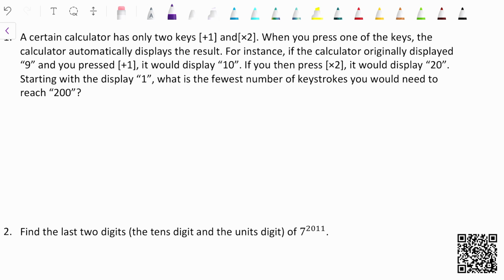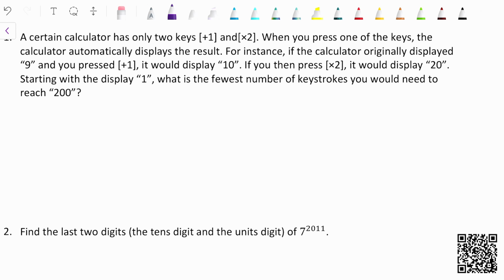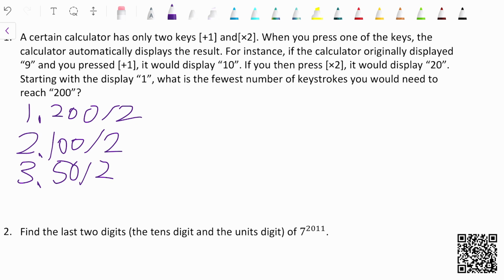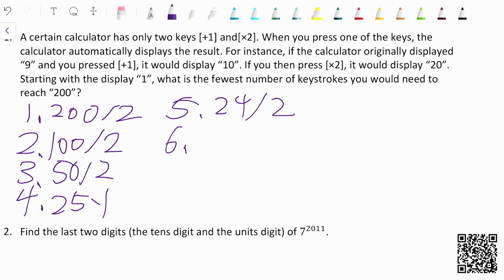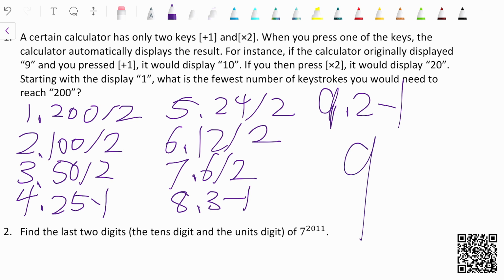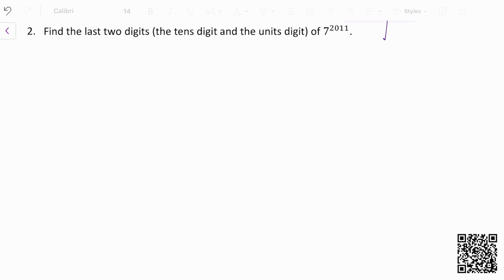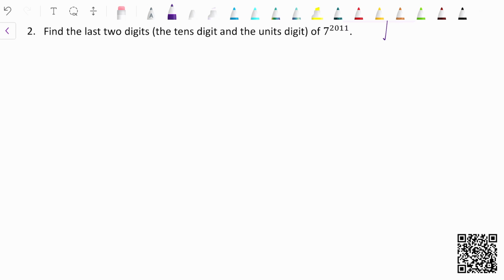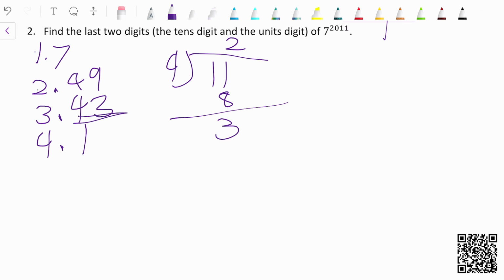Pre Algebra 252